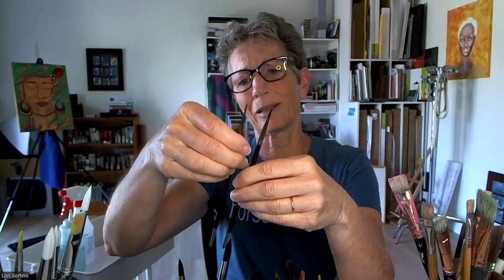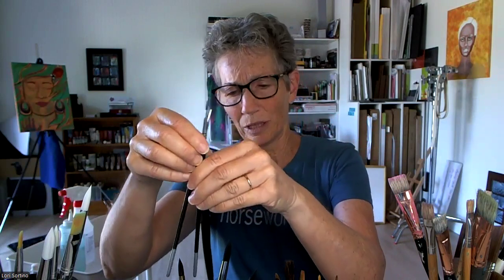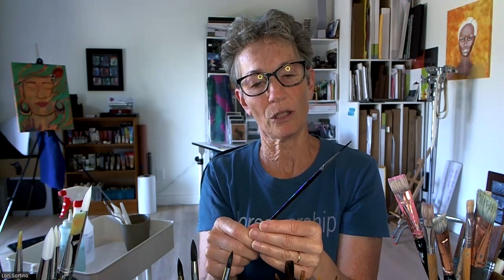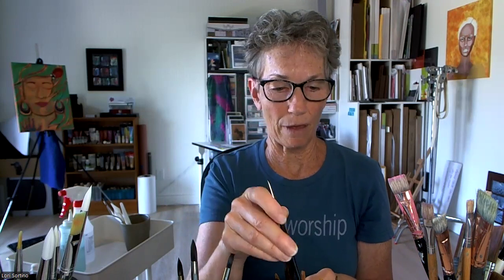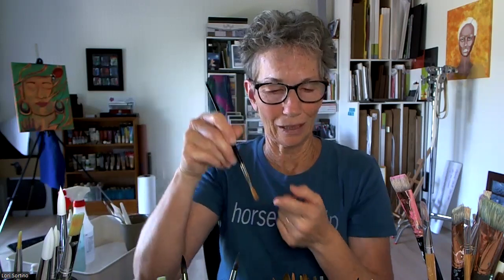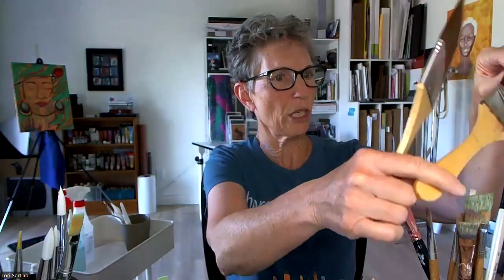Beginning Watercolor: Brushes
A short video talking about watercolor brushes.